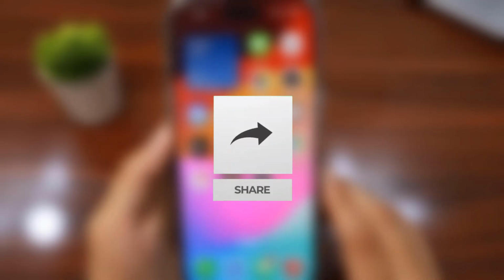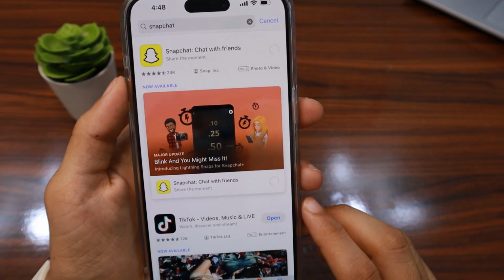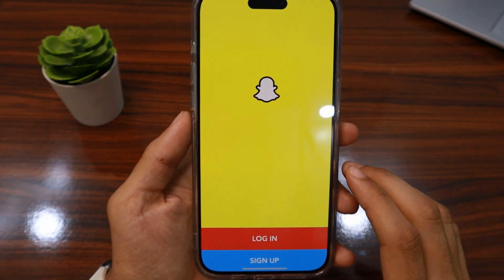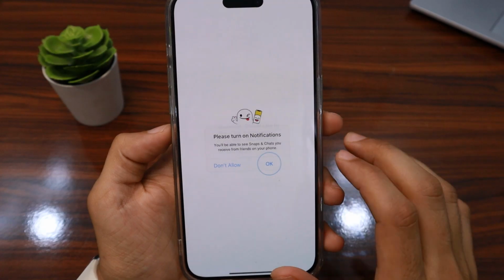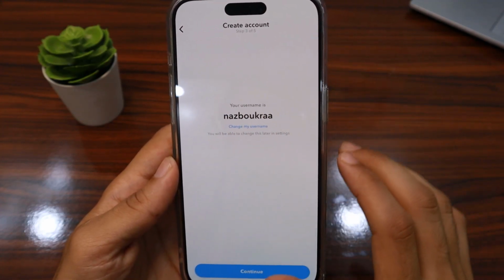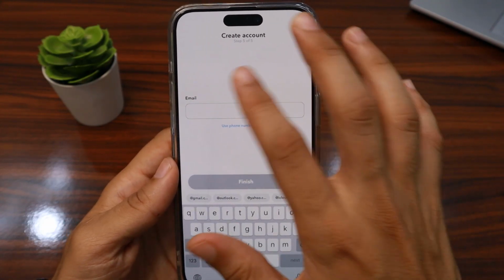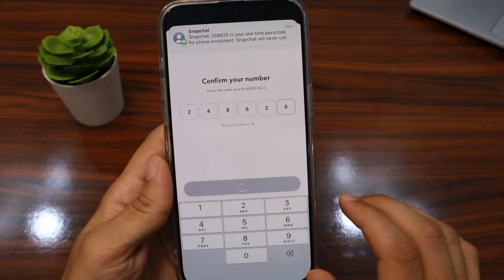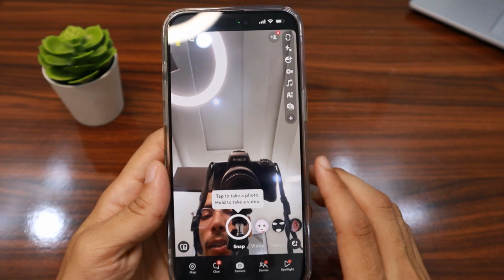How to Install Snapchat on Your iPhone - Step by Step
In this video, I'll guide you step by step on how to install Snapchat on your iPhone. Whether you're a new user or just re-installing the app, this quick and easy tutorial will walk you through the process of downloading and setting up Snapchat from the App Store.

I’ll cover:
How to search for Snapchat in the App Store
Downloading and installing the app
Setting up your Snapchat account and logging in
By the end of this video, you’ll have Snapchat ready to use on your iPhone.